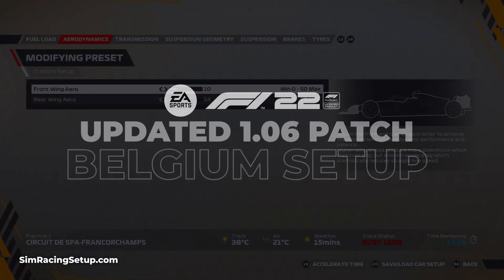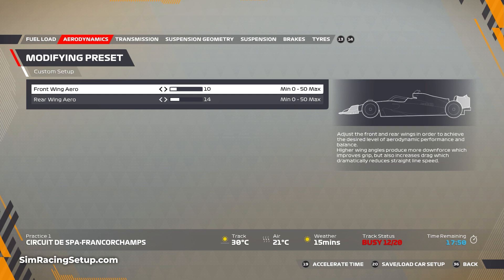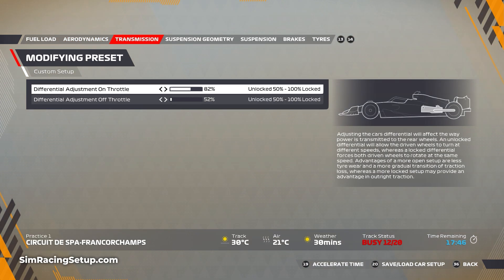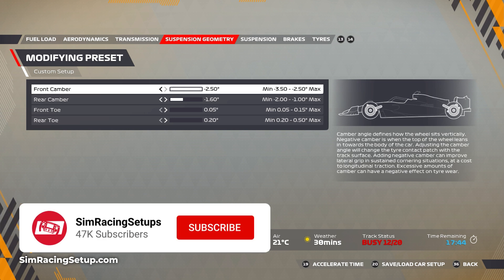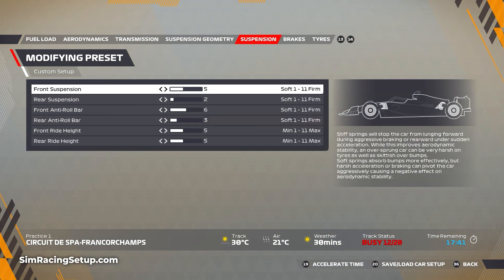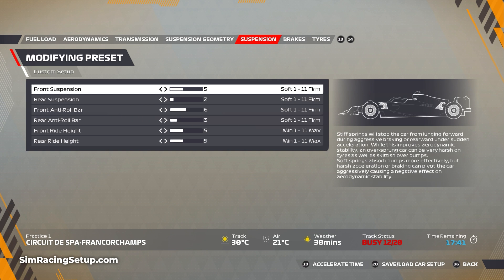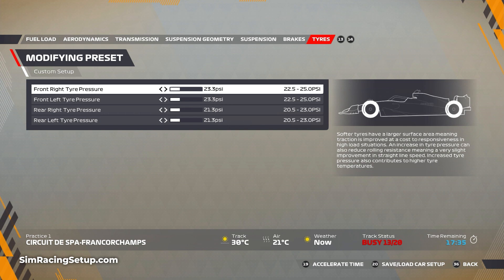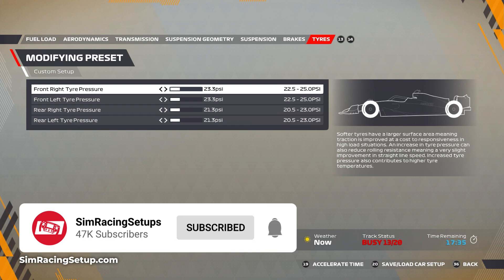F1 22 Updated Belgium Setup - Patch 1.06 / 1.07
Here is our updated setup for Spa, Belgium in F1 22. This works after patches 1.06 and 1.07 and is designed for longer races.